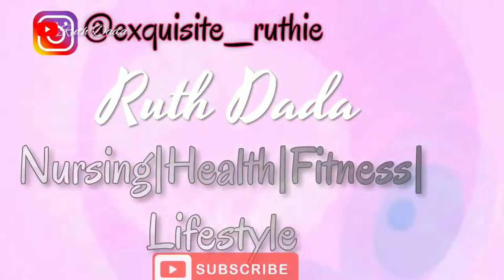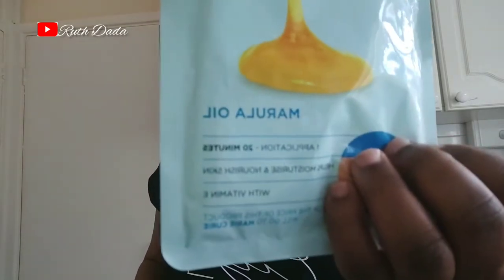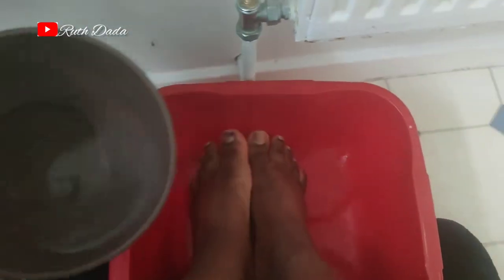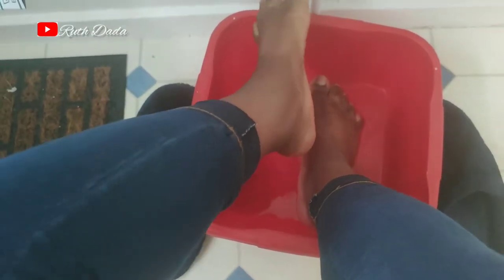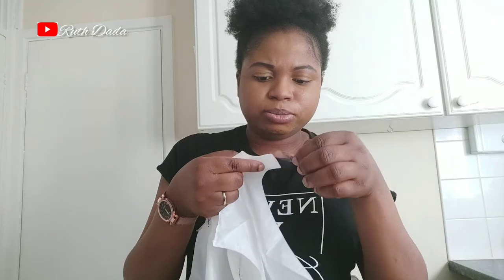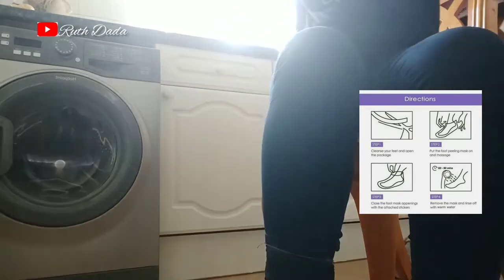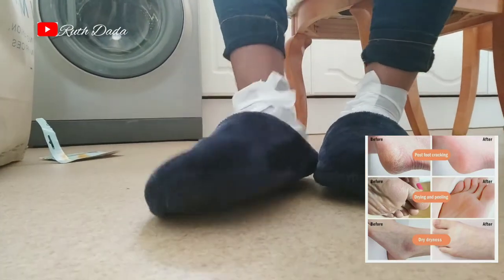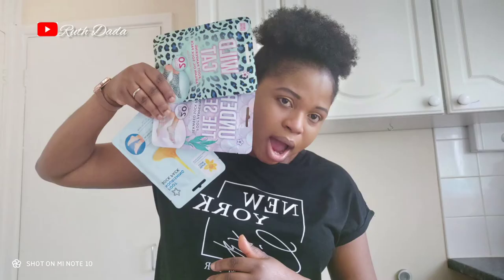How to use socks mask for foot Care Routine :Footpampering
First, soften up the skin on your feet by soaking them in a bowl of warm water for around 10 minutes, and pat try.

Next, cut open the booties and place your feet inside, use the red tape provided to secure them around each ankle, then put some socks on over the top – the added heat is supposed to help speed up the process.

Leave them on for an hour, it's not the most comfortable feeling, as they get a bit sweaty. Once the time's up, remove the booties and and wash your feet properly.

To help with the shedding some brands recommend that you then soak your feet for 10 minutes in warm water every day, but you should avoid using any moisturising masks while you're waiting for the results, which should take effect between around five days and two weeks.

Eight days later and the skin underneath my feet had begun to shed like a snake. As a family member put it, the dead skin looks a bit like PV glue, and it gets everywhere, so best to pre-warn housemates and SOs. After around 10 days the soles of my feet were truly baby soft.